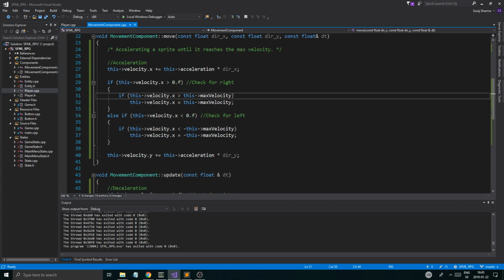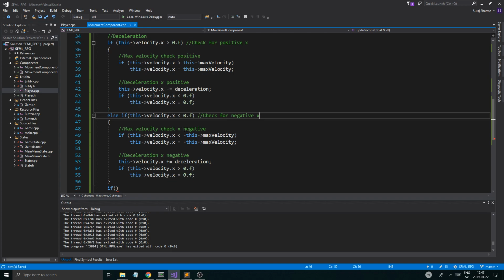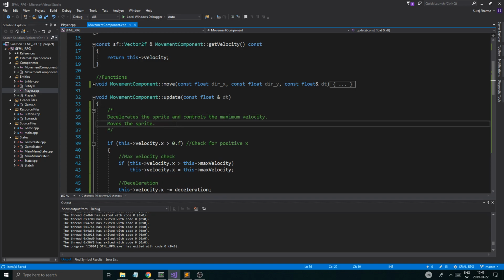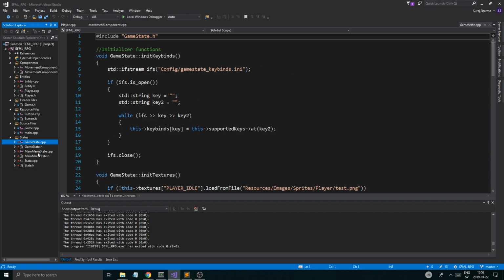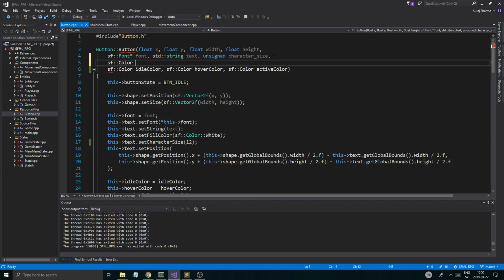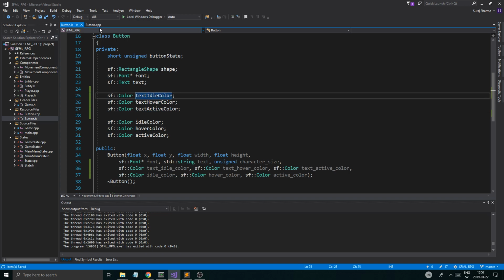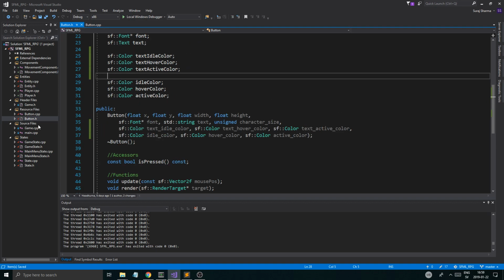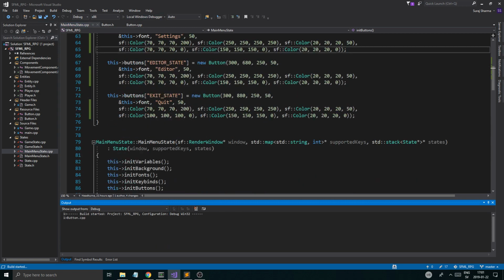C++ & SFML | Open World RPG [ 24 ] | Finishing the acceleration system and polishing buttons